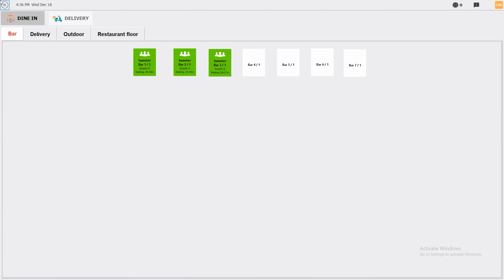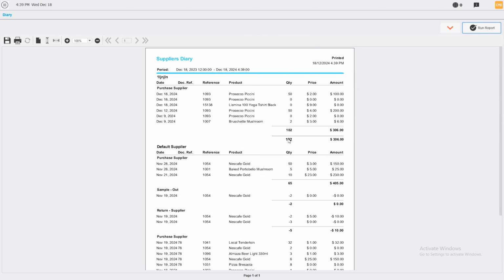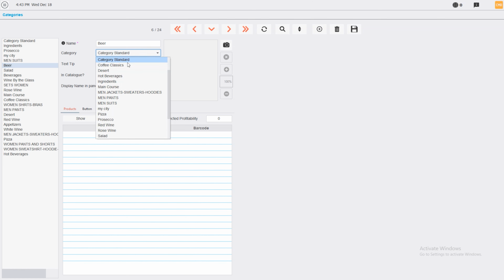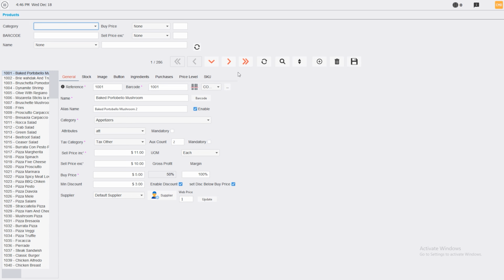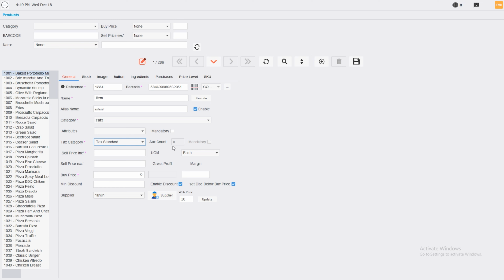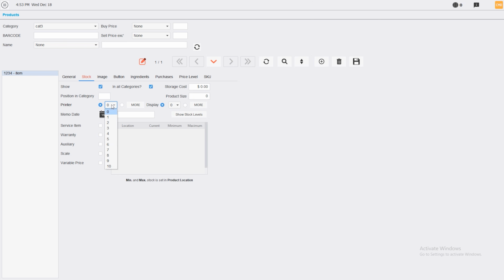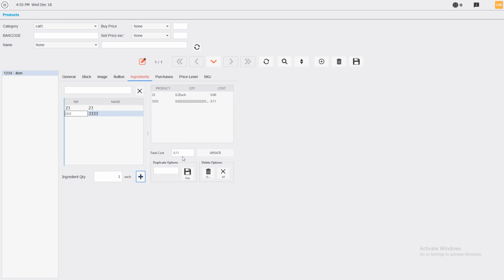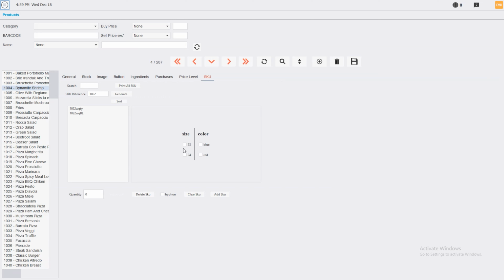Hamster Tutorial 6 Supplier Products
This text serves as a comprehensive guide to navigating and managing a supplier and stock
management system. It explains how to create and manage supplier profiles, including
registering their data, credit limits, transactions, and reports. It details stock categorization,
product registration, and assigning attributes like barcodes, pricing, tax categories, and
inventory tracking. The guide also covers advanced features such as price levels, S.K.U.
generation for product variations, ingredient management, and auxiliary products, ensuring
efficient organization and tracking within the system.